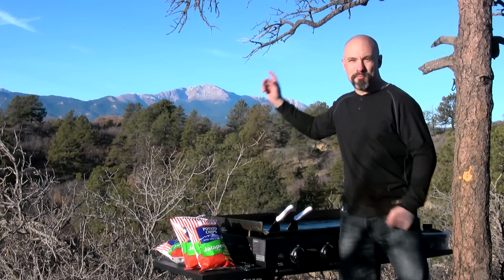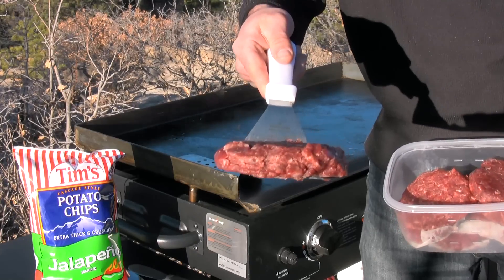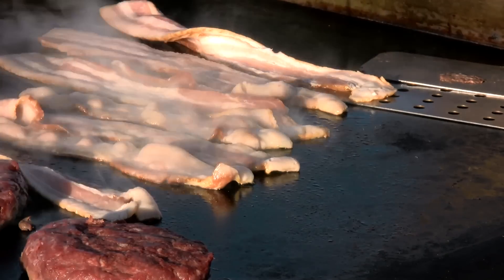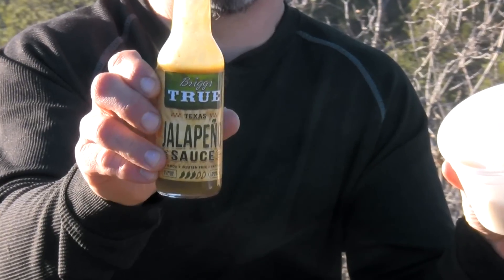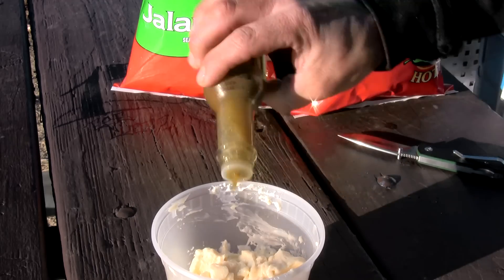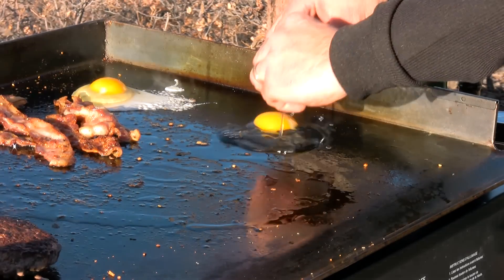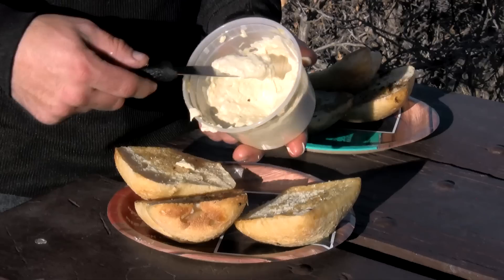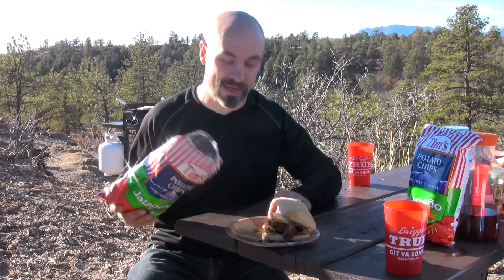The Ultimate Elk Burger On The Blackstone 36" Griddle Cooking Station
Use this code at checkout:  toddtoven10

The beauty of Colorado's Pikes Peak region and the mouthwatering experience of cooking elk burgers outdoors - Today I make an incredible elk burger...I start with pure, lean, wild, organic elk from this year's harvest.  I pack on even more tasty protein by adding a fried egg, and some bacon on top.  I serve it up on a toasted ciabatta roll.  BriggsTRUE Sauces & Seasonings and Tim's Cascade Snacks are the stars of today's show.  I cook it all up on the Blackstone Griddle!

BriggsTRUE: BriggsTRUE.com

Tim's Cascade Snacks:  TimsChips.com

This video contains:  colorado cooking, elk burgers, cooking with venison, griddle burger recipe, todd toven, pikes peak, texas hot sauce, blackstone griddle